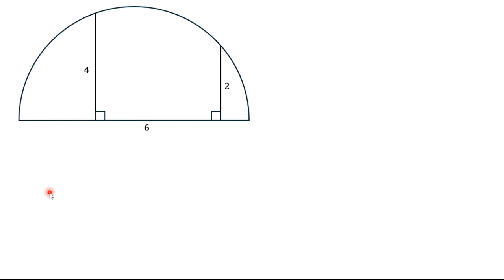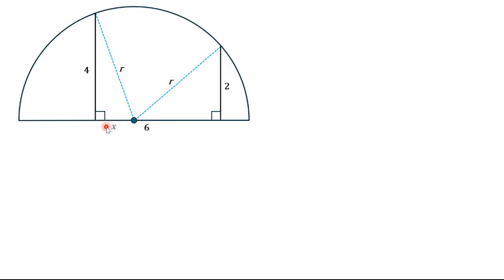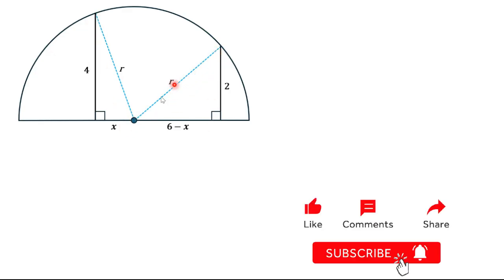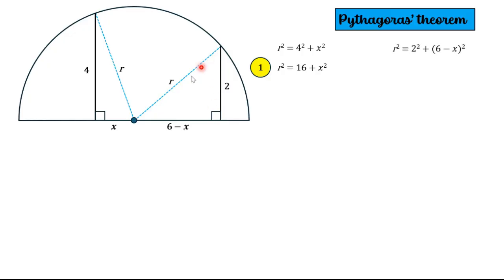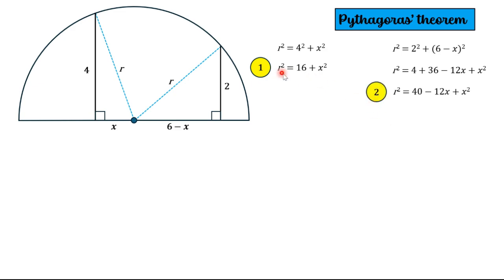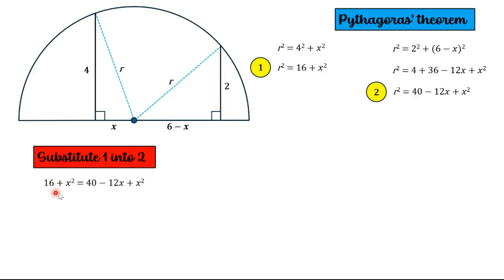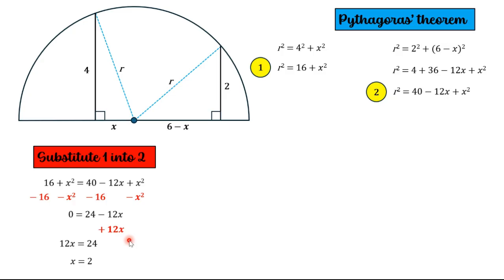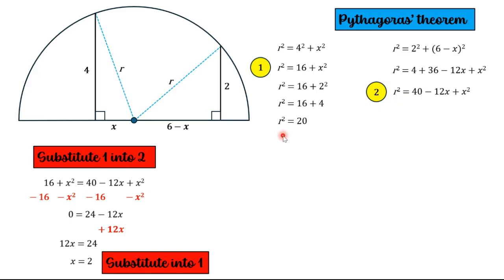Can You Find The Length Of The Radius?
This is a fantastic question that relies on Pythagoras' theroem and using the substitution method to solve simultaneous equations.

0:00 Intro
0:15 Constructing the radii
0:49 Pythagoras
1:38 Substitution method to find x
2:26 Finding r